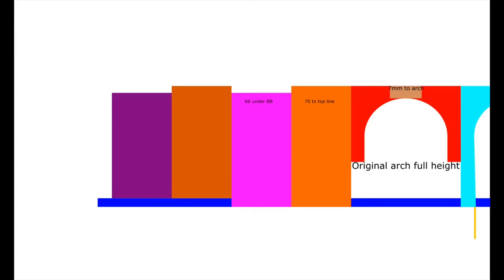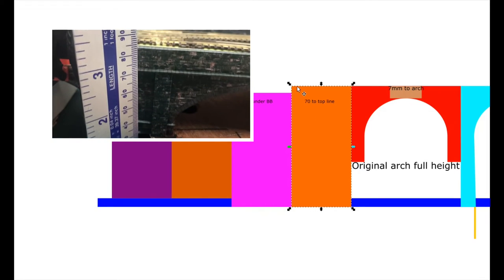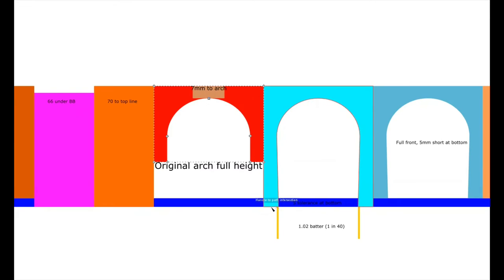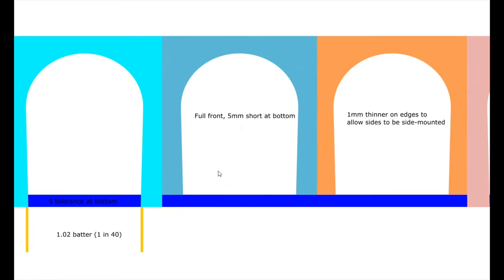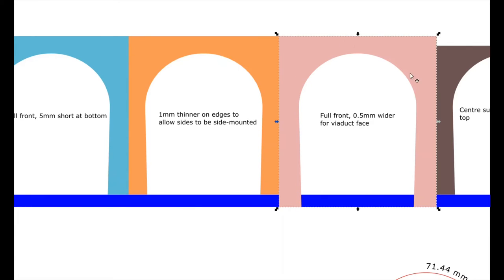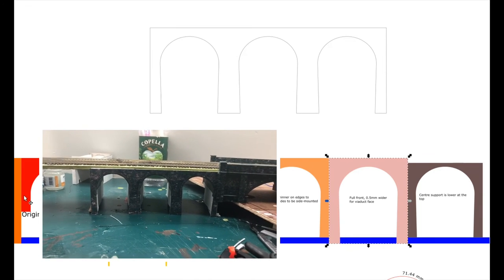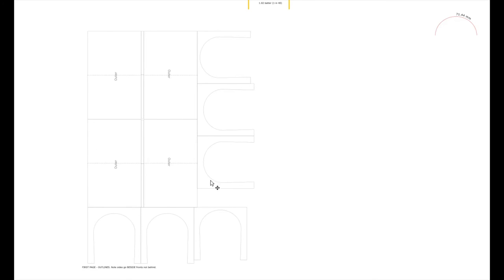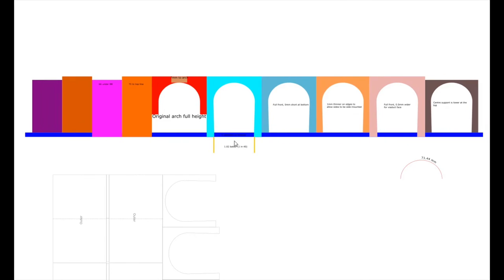How I use Inkscape to construct my scratch built N Gauge viaduct arches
I use the free software Inkscape to construct the framework of my viaduct arches. This is how I do it.